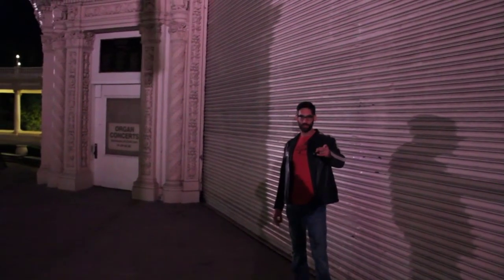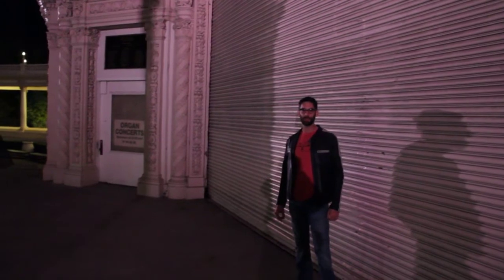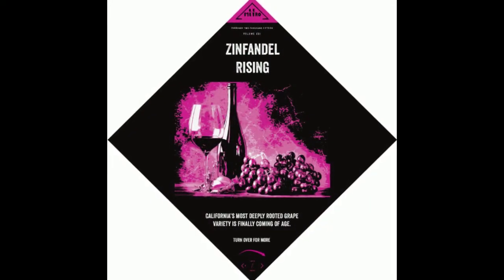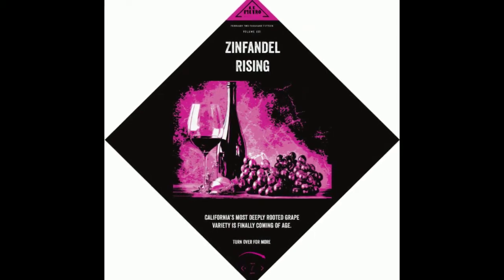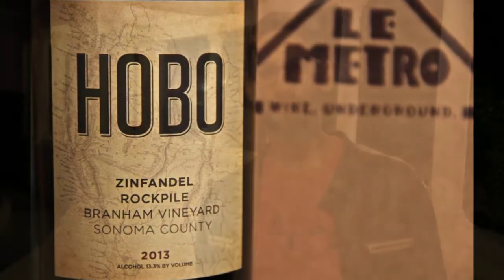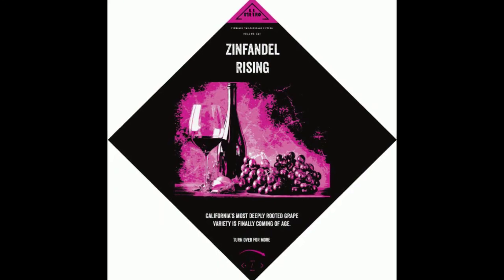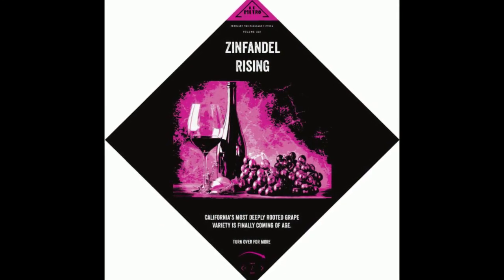Le Metro Volume XXI Zinfandel Rising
We're pleased to announce the release of Volume XXI of Le Metro Wine: Zinfandel Rising. This edition is available in limited quantities.